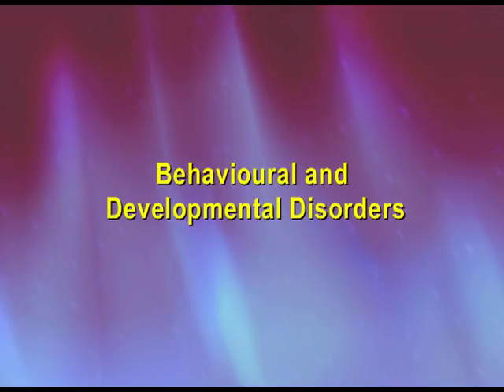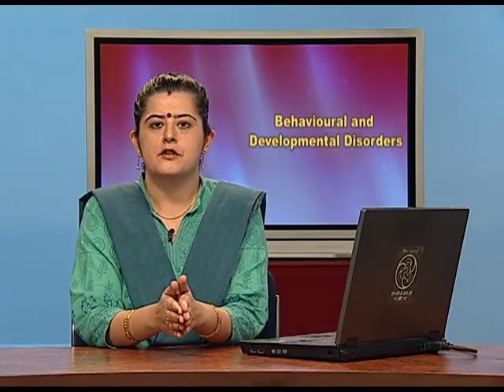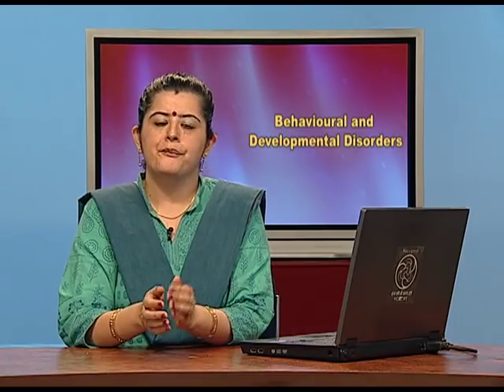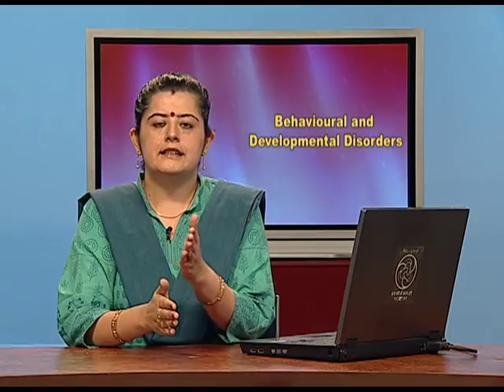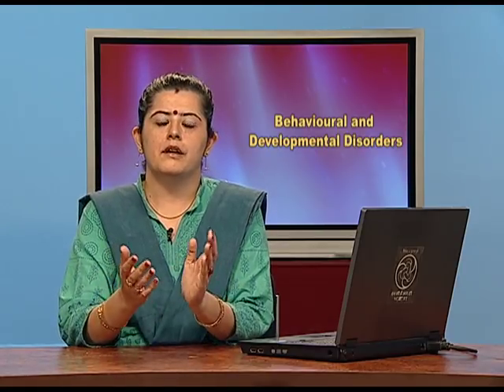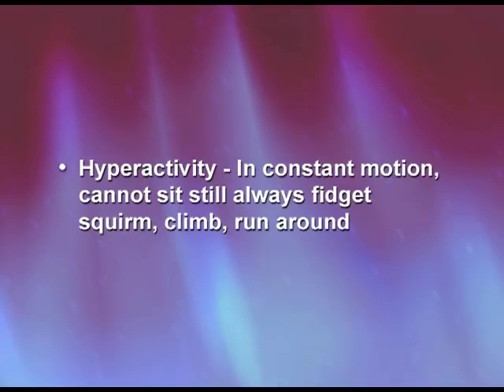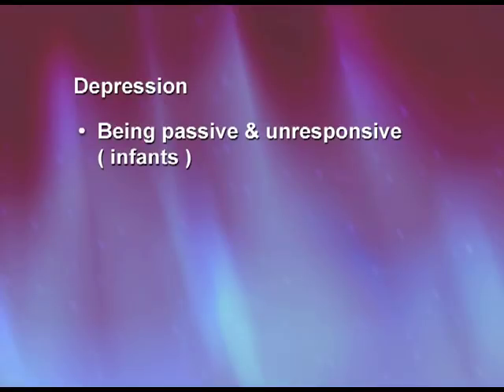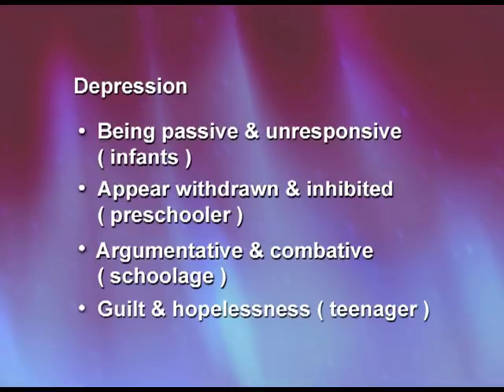PSYCHOLOGY XII CH4 EP6